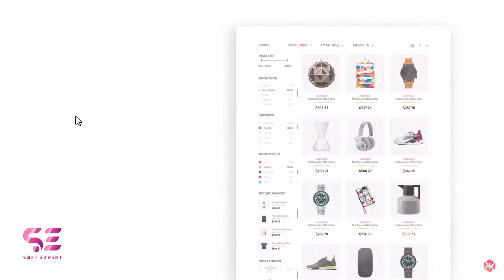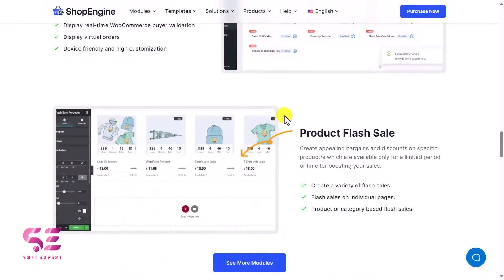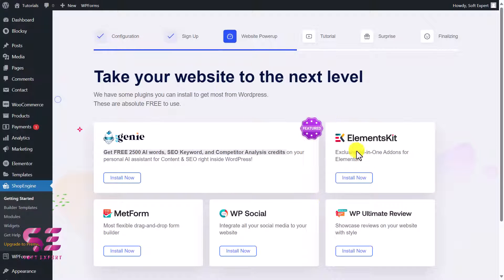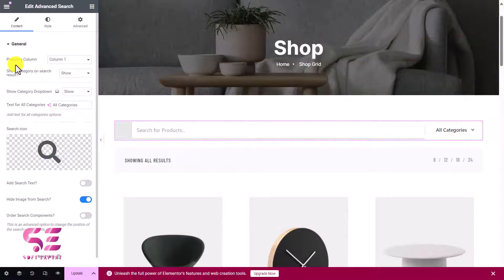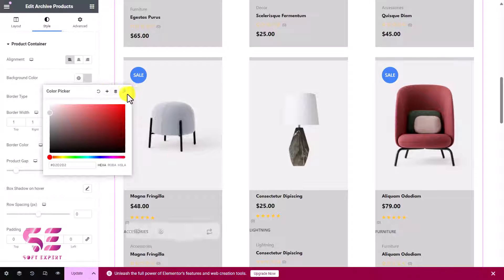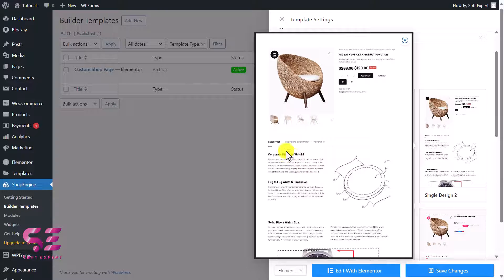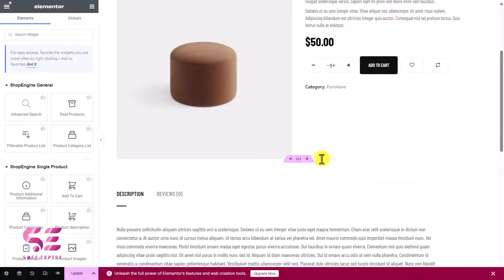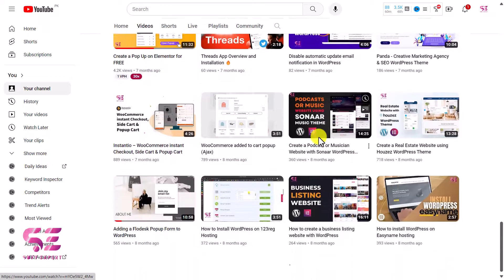How to Design Product Pages using Elementor Free Version - Shopengine Plugin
Let’s see how to design woocommerce product page, cart page, checkout page and thank you page using Elementor free version.

🕘Timestamps:
0:00 Design woocommerce with Elementor
1:00 Download shopengine plugin
3:40 Create shop page with Elementor
8:00 Single product page with Elementor
11:03 Edit Cart & checkout page with Elementor